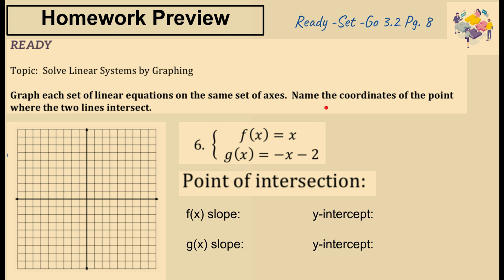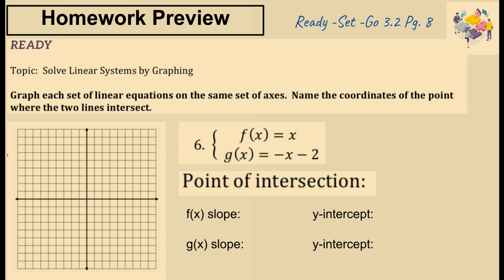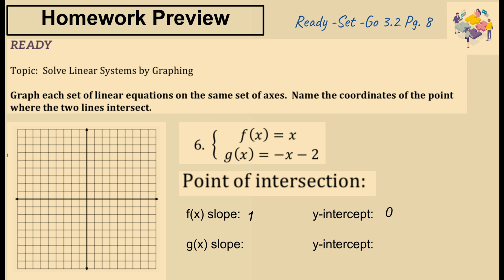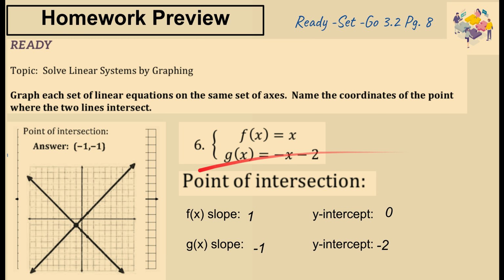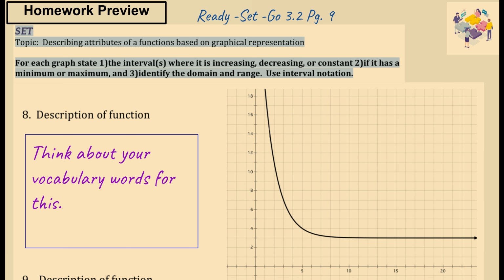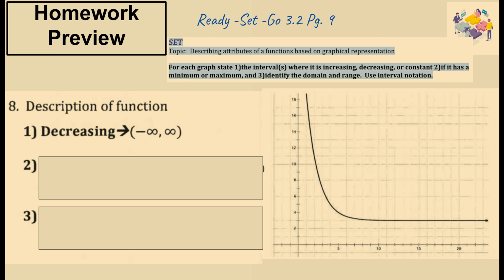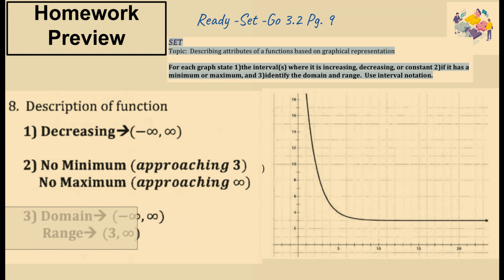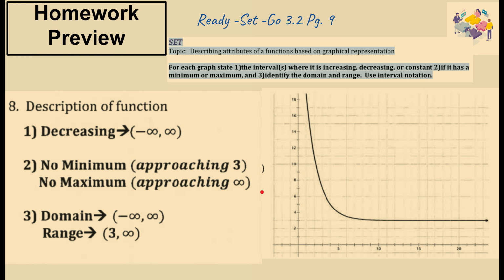MVP 3.2 - Ready - Set